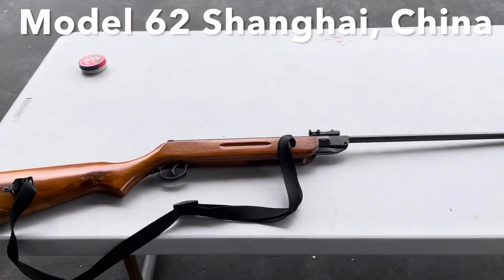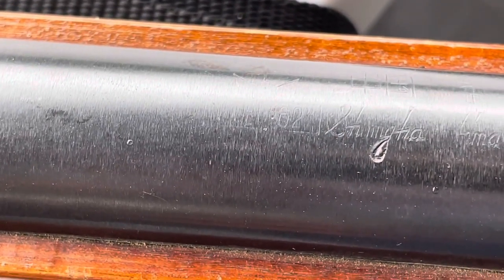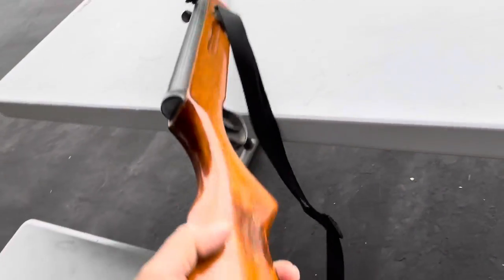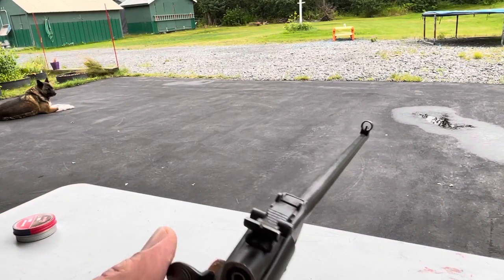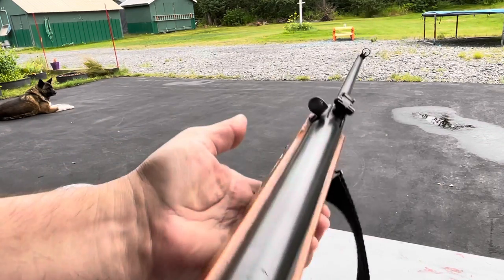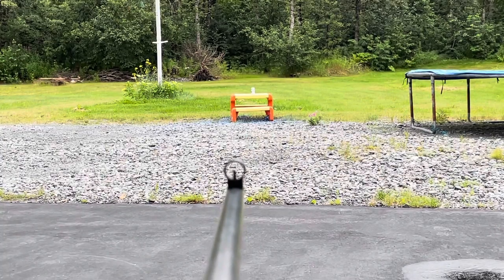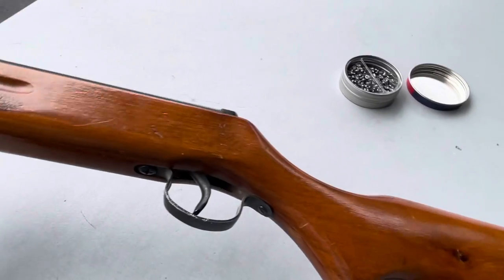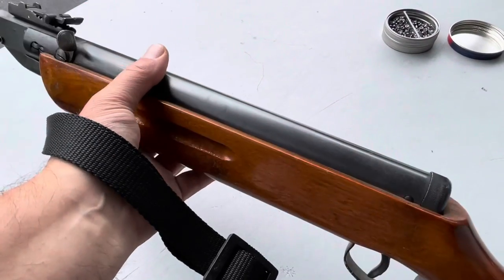Model 62 Shanghai, China airgun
This is a 1985 Chinese.177 break barrel air gun. Aside from a stiff trigger pull it’s an easy to carry, cock and shoot air gun. This air rifle is not for sale.